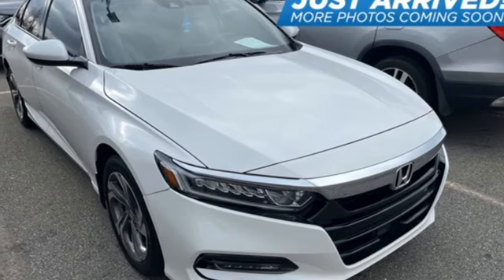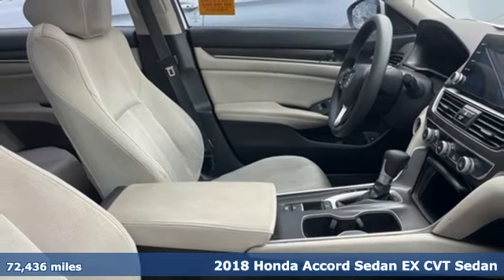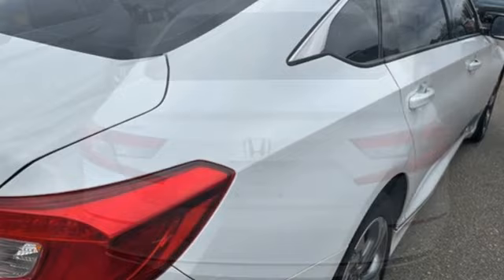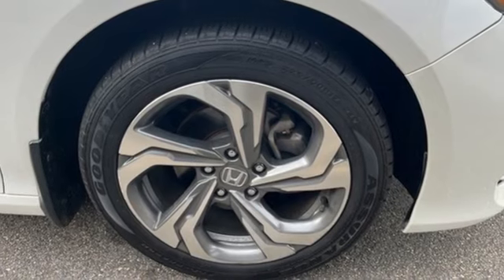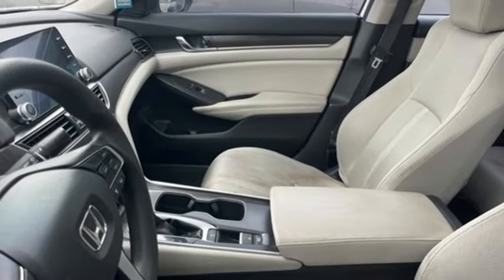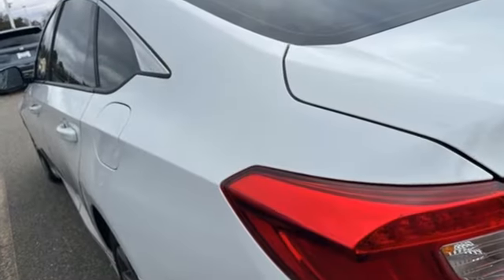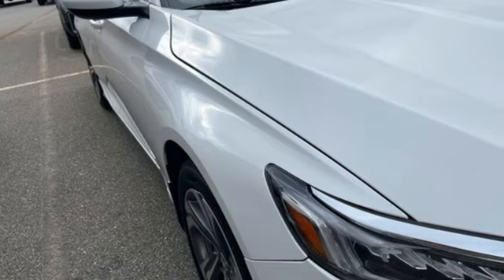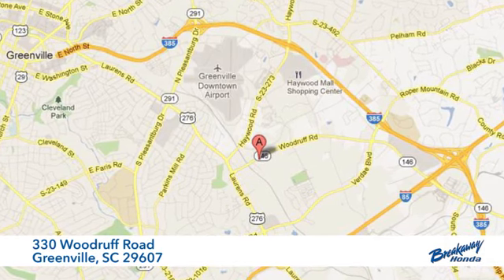Used 2018 Honda Accord Greenville SC Easley, SC HGV240896A - SOLD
Year: 2018
Make: Honda
Model: Accord
Trim: EX
Engine: 1.5T I4 DOHC 16V Turbocharged VTEC
Transmission: CVT
Color: White
Mileage: 72436
Stock #: HGV240896A
VIN: 1HGCV1F44JA218390
***New arrival at Fred Anderson Honda, more information and photographs coming soon!*** Please note, the information may not be accurate as we have not put the vehicle through service yet.

Address:
330 Woodruff Road